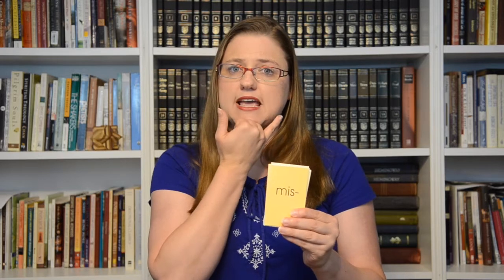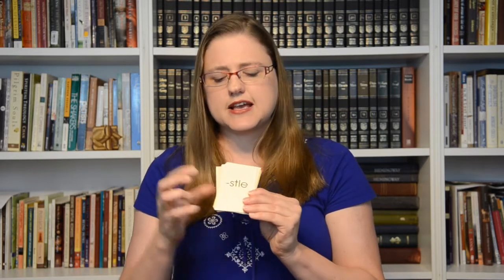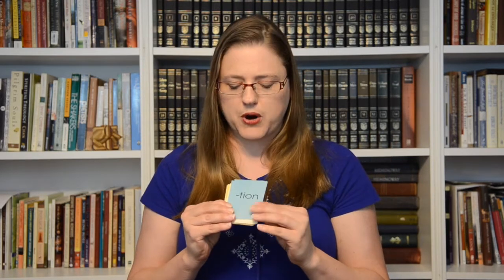OG Sequence Level 2, pt. 2- The Teaching Corner (Ep. 62)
In this video, we talk about the second half of level 2 starting with long vowel spellings and ending with some of the Greek code.